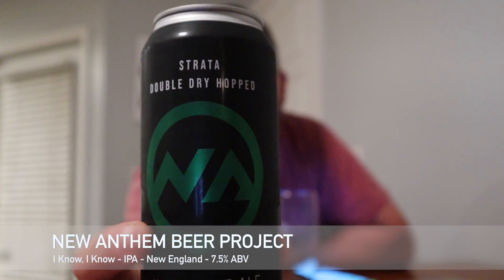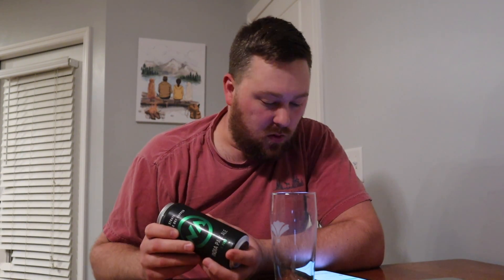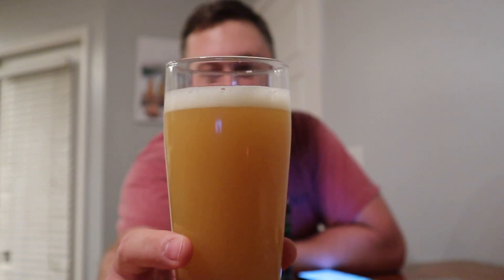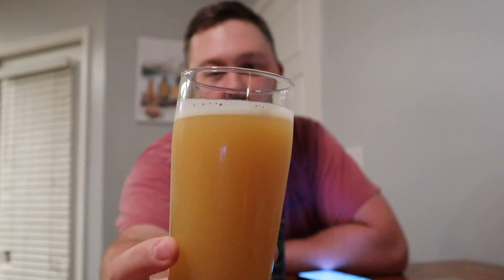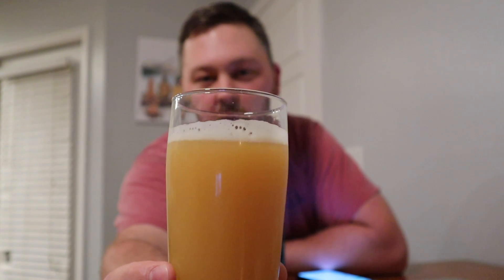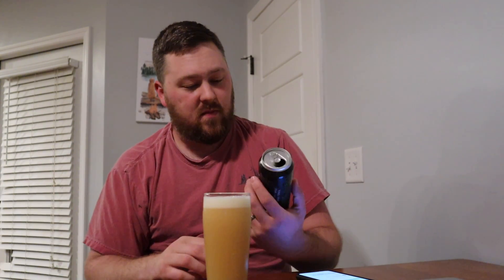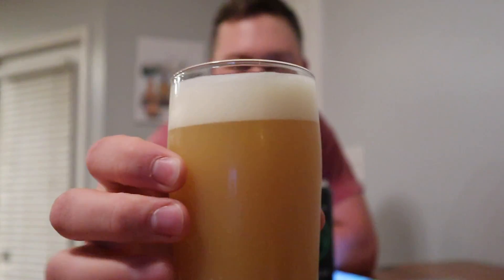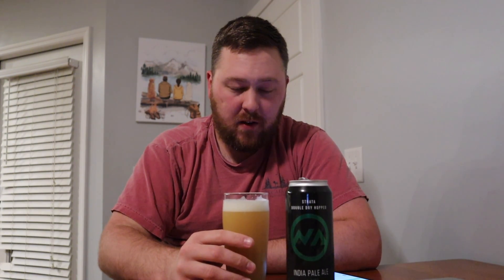New Anthem Beer Project - I Know, I Know (REVIEW)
New Anthem Beer Project - I Know, I Know

This beer is AMAZING! Get your hands on it if you can!

My Untappd Rating - 4.5

Follow me on Untappd - TylerReynolds